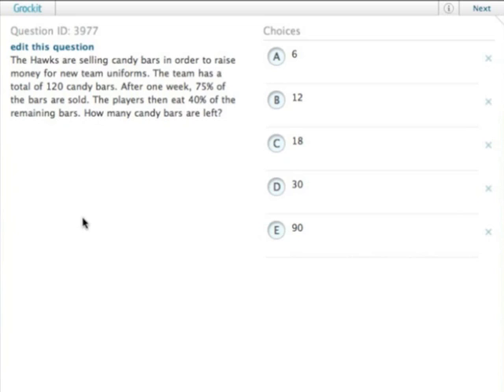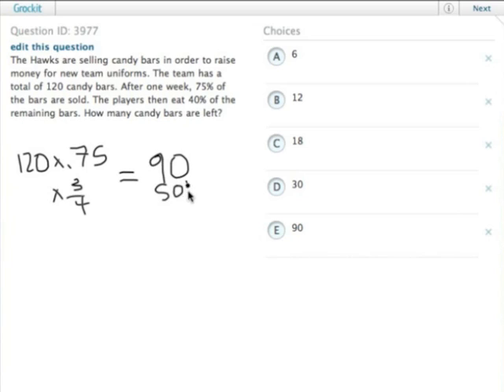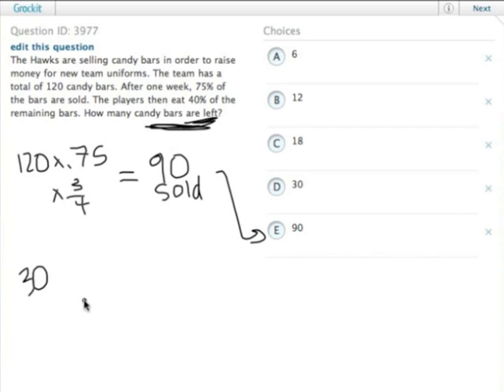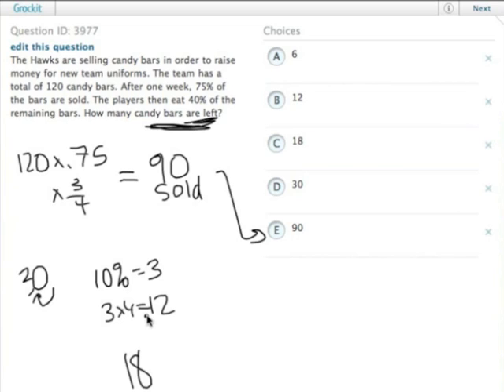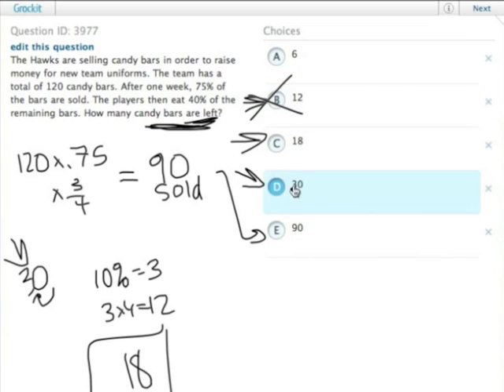Grockit GMAT Quantitative - Problem Solving: Question 3977